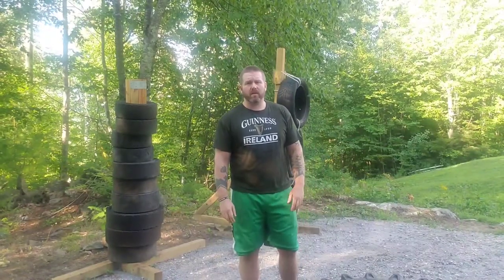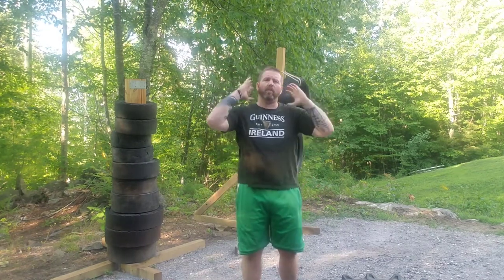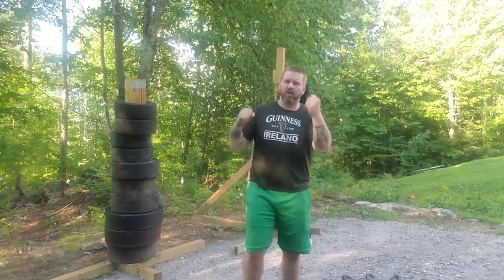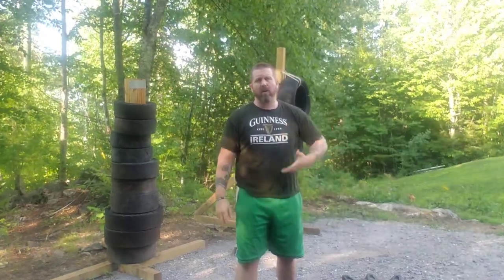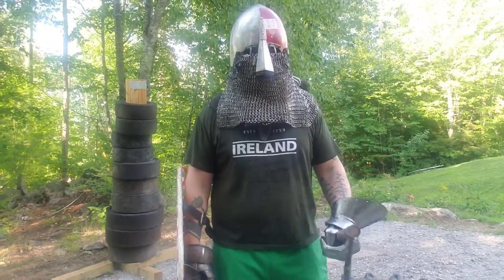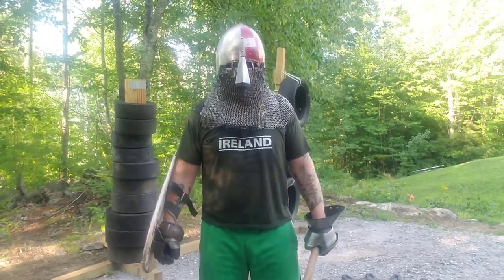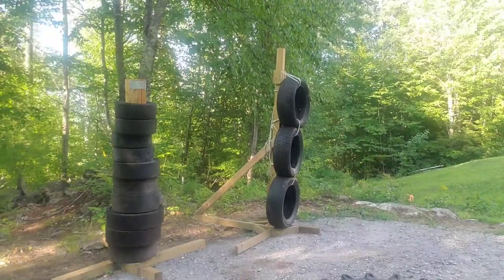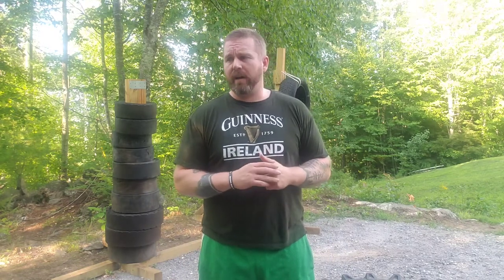Armored Combat. Training in my Helm and Steel Weapons. 100 strikes for 100 days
As part of my 100 strikes in 100 days challenge I am doing my practice today in my helm, gauntlets, shield and axe.
Most of my practice is donw with training weapons but it is important to also train in what i fight in.
I am focusing on keepng my head up and eyes elevated while throwing shots.

- Check them out for real classes and training
- learn more about armored combat in he US and what teams are near you.